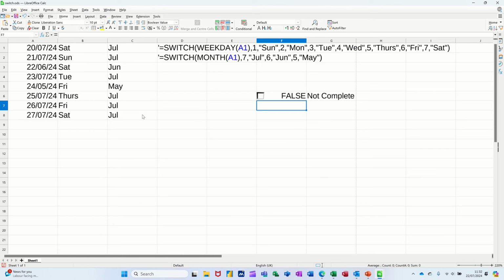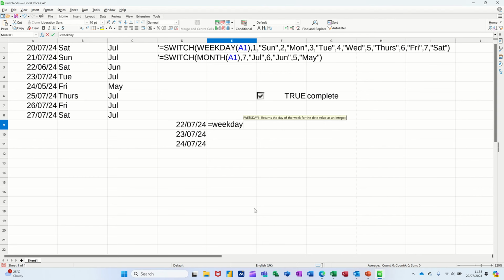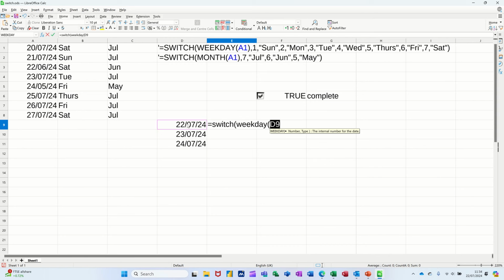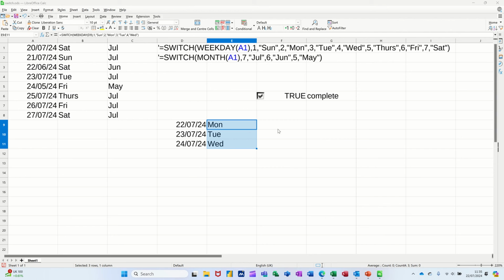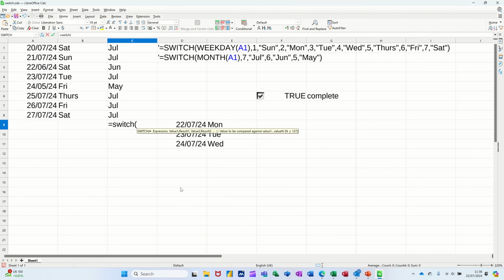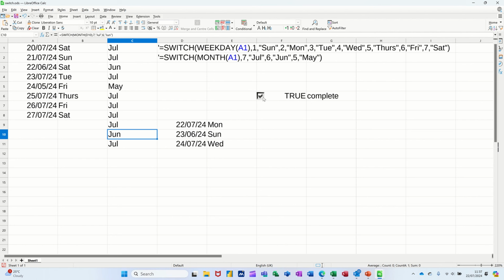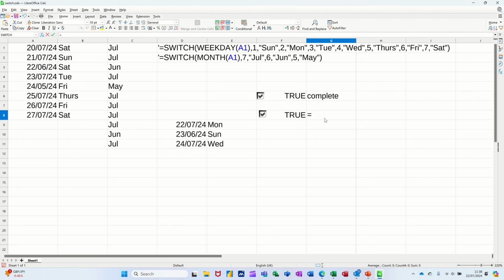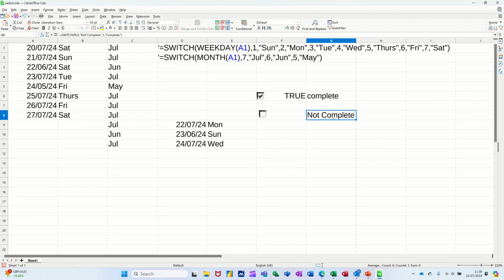Why the Switch Function is the Game Changer for LibreOffice Calc Users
The SWITCH function in LibreOffice Calc is a versatile tool that simplifies complex decision-making within spreadsheets. By comparing a given expression against a list of values, it returns the corresponding result of the first matching value, streamlining the process of data analysis. This function is particularly useful when dealing with multiple conditions that would otherwise require nested IF statements, making your Calc experience more efficient and your formulas easier to read.